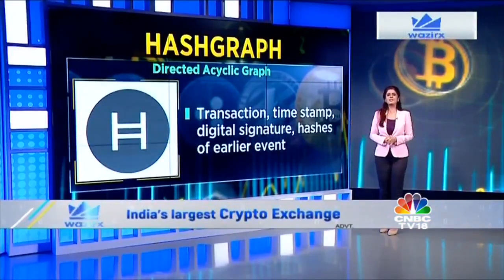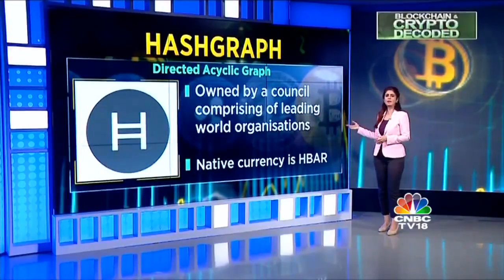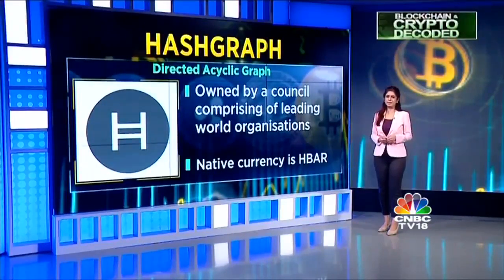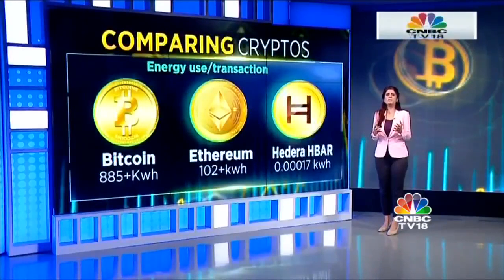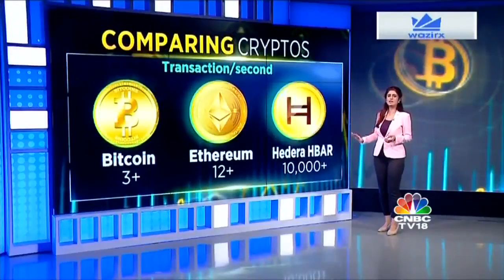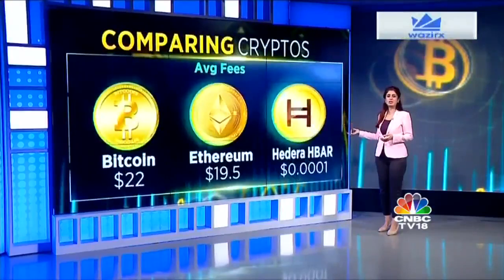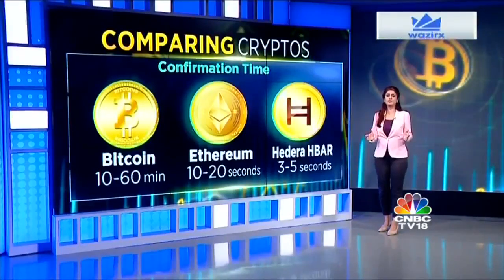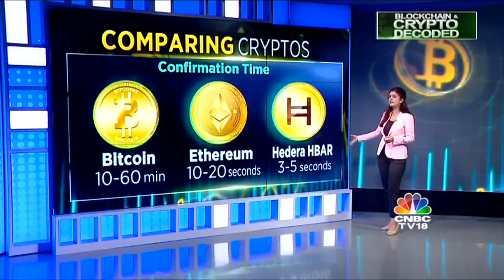Explained: What Is Hashgraph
What is Hashgraph that's described as a continuation or successor to the blockchain technology? How does it work? Manisha Gupta explains